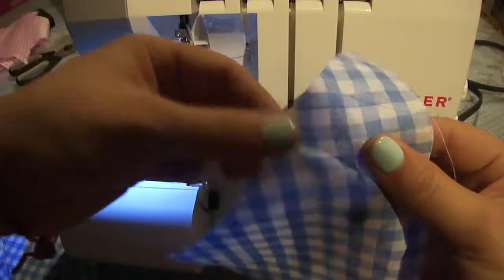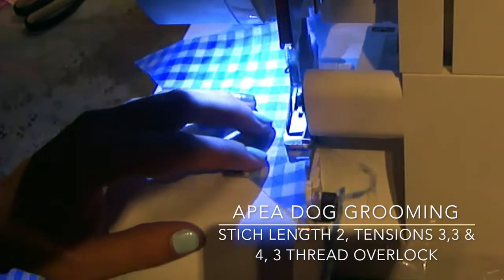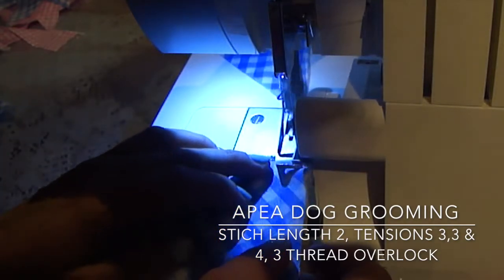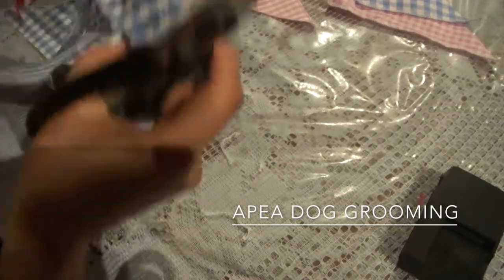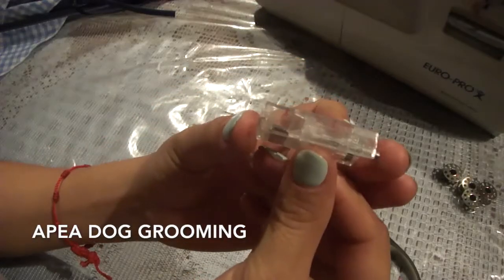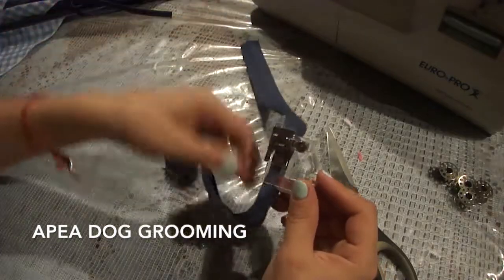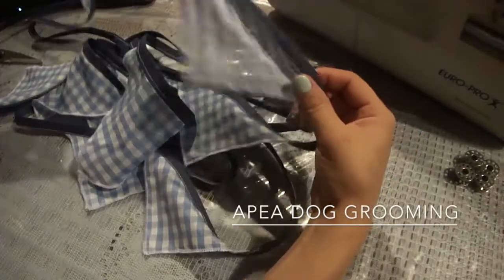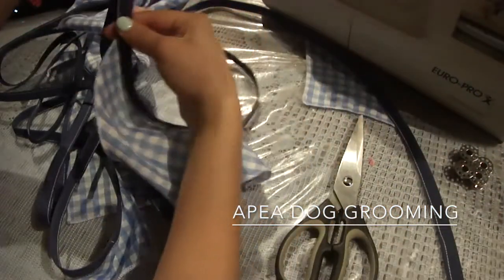How to make dog grooming bandanas